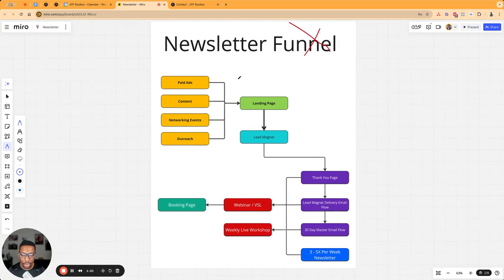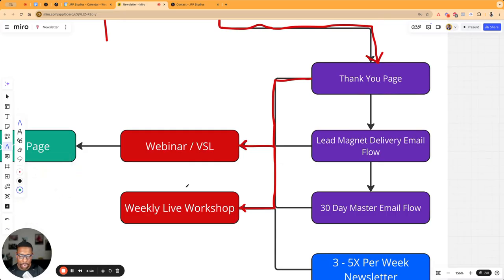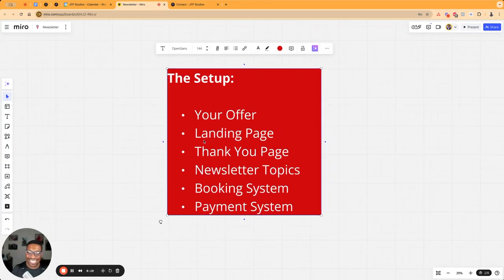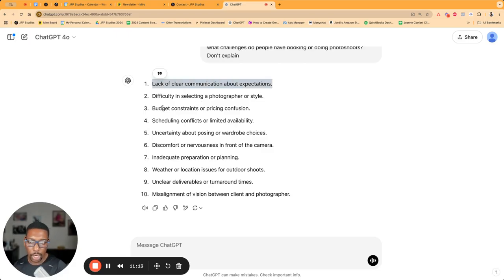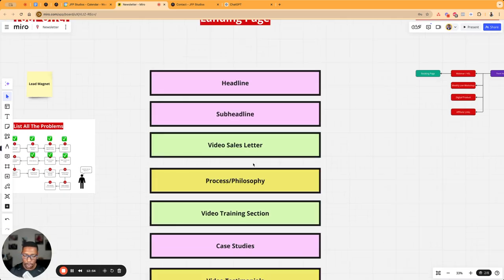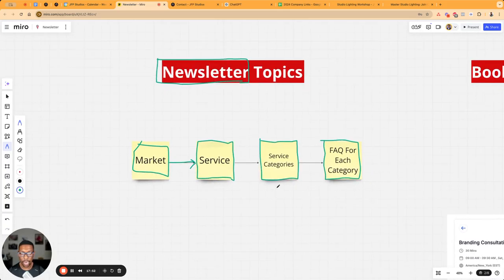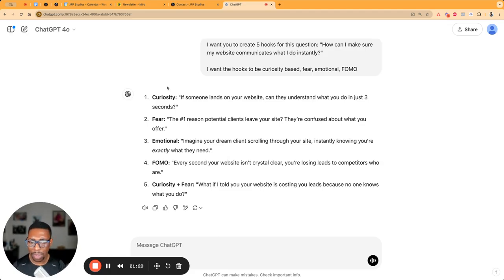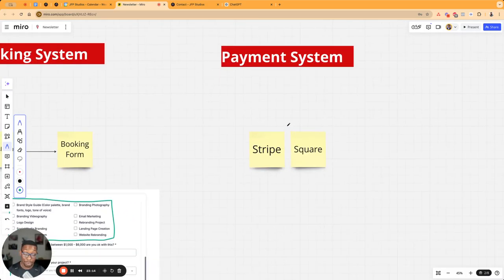How To Create A Money Making Newsletter (Full Masterclass 100% Free)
ABOUT ME

If you’ve never watched my channel before, my name is Jordi-Lakeem Foster, and I am the founder of The Million Dollar Photographer.

I have been a photographer for over a decade and I've gone from working with day to day people to some of the largest corporations in the world like H&M and Apollo Global Management.

I've taken all those years of experience and infused them into these videos that will help you to make the transition from working in your 9 - 5, earning your first $10k month, and growing beyond that.

The Million Dollar Photographer is a full training program that will help you to build a complete lead gen funnel for your production business.

Browse my favorite business books